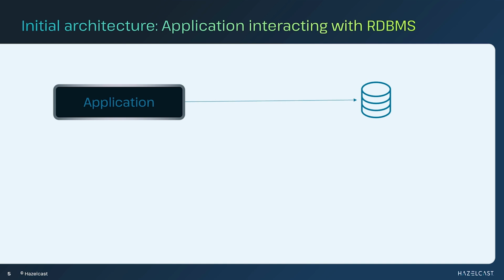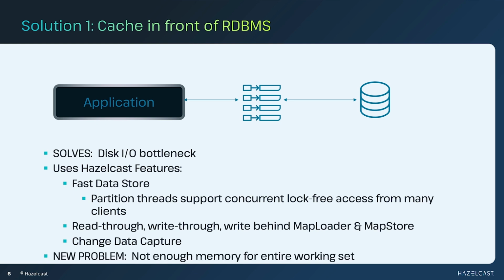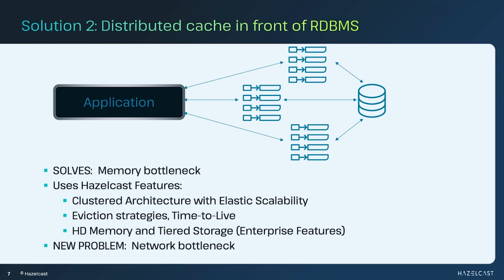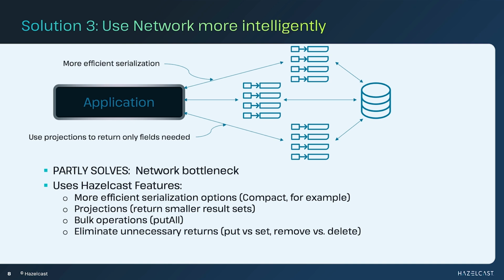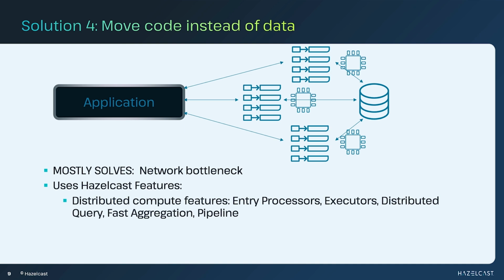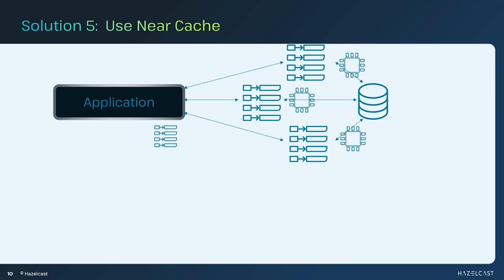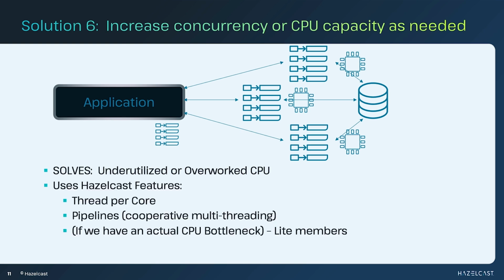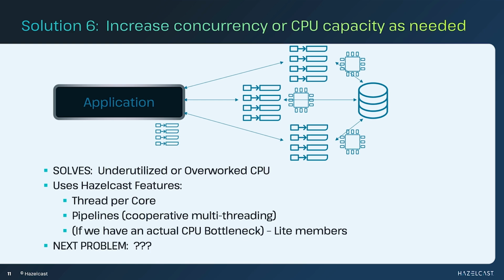Performance: Whack a Mole | Tell-U-Vision | Episode 5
Welcome back to another episode of Tell-U-Vision with Mike Yawn, where we explore the performance features of Hazelcast Platform. We aim to provide context about high-performance features, before deep-diving into specific capabilities in future episodes.

In this episode, we take you through the challenges and solutions encountered when improving performance. Using Hazelcast, we address issues such as disk I/O bottleneck, inefficient network use, network latency, and CPU bottlenecks, and how Hazelcast Platform's features can be added to your toolbox to resolve them.

Watch as we demonstrate the capabilities of Hazelcast Platform's Fast Data Store, providing thread-safe concurrent access to cached data, the benefits of the platform's clustered architecture, including elastic scaling and efficient memory management, how to smartly utilize network traffic, and introduce distributed compute, a key differentiating feature of Hazelcast, and more.

We wrap up with an overview of managing CPU utilization on member nodes - a crucial aspect depending on the intensity of your workload, and the future challenges that may arise.
We hope this episode will resonate with many of our viewers.